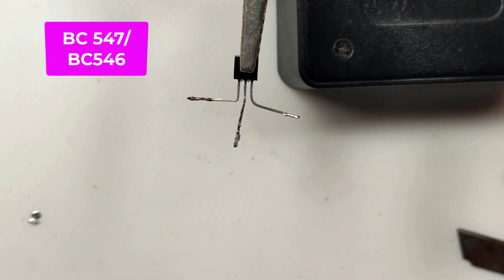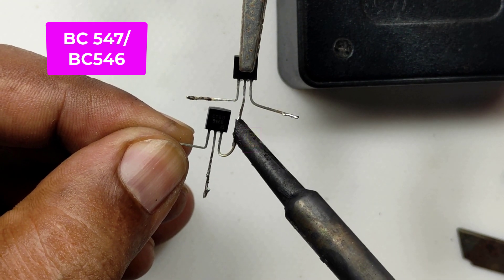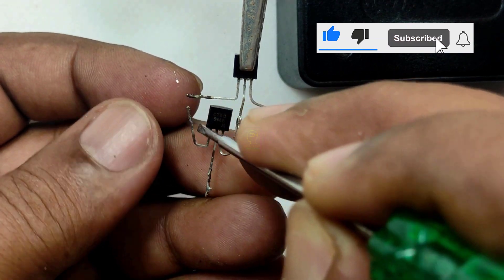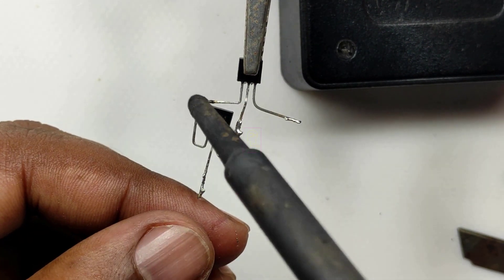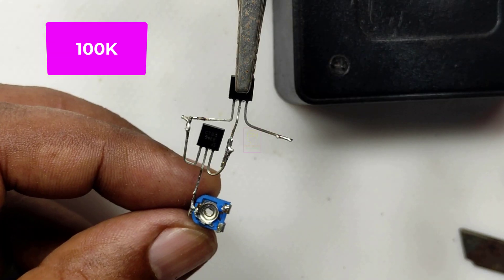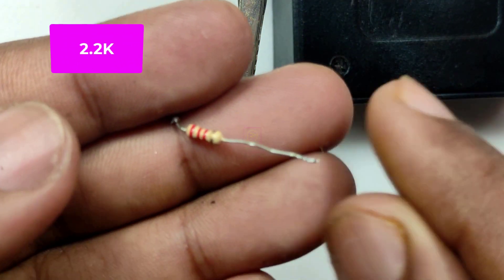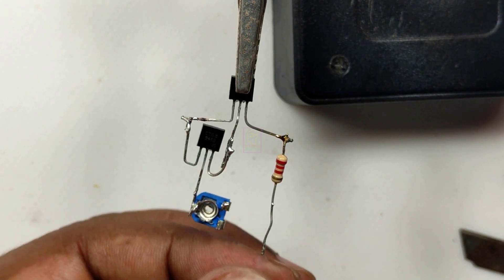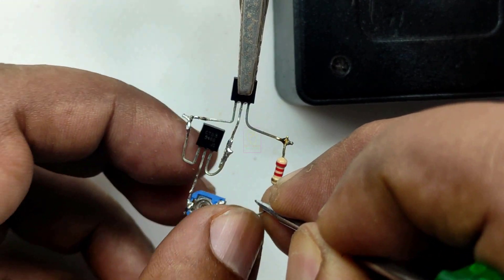Unlock the Mystery of Crafting an Inevitable Fire Alarm!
World's Cheapest Fire Sensing Alarm at your fingertips

In this video, we're going to uncover the secret to building an unstopable flame sensor alarm. This is a must-watch for anyone who wants to protect their home or office from fires!

Flame sensor alarms are a great way to prevent fires from happening, and this video will show you how to build one that is unstopable. By the end of this video, you'll know how to build an alarm that will protect you and your loved ones!

1) Very sensitive
2) Very long range
3) Sensing angle is greater than 150 degree
4) Very cheap and effective
5) Using darlington pair

Buying Link
Photo Diode

World's Cheapest Fire Sensing Alarm | DIY School Project